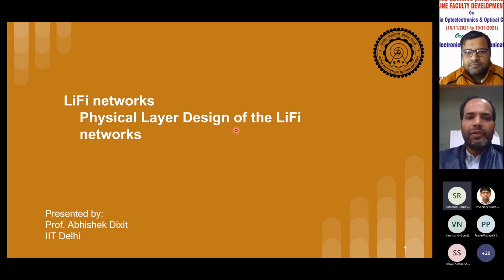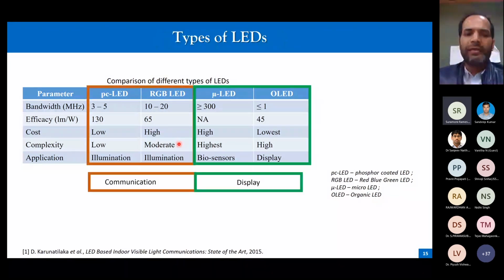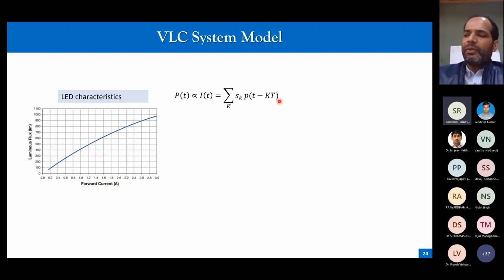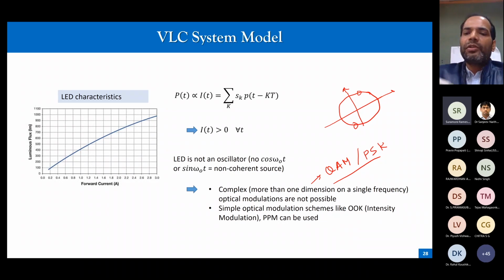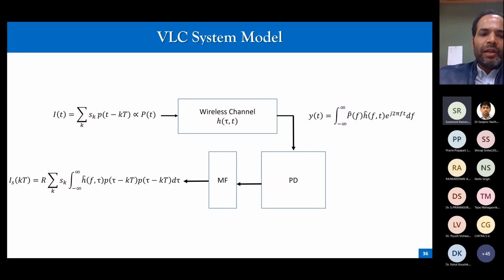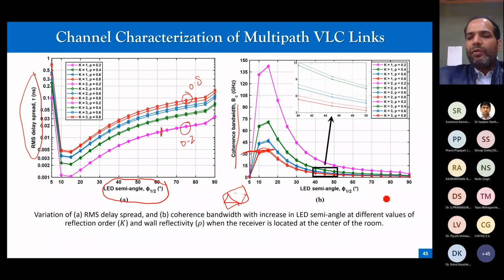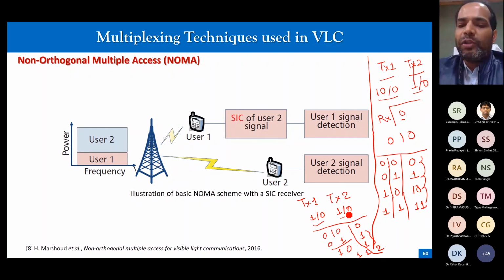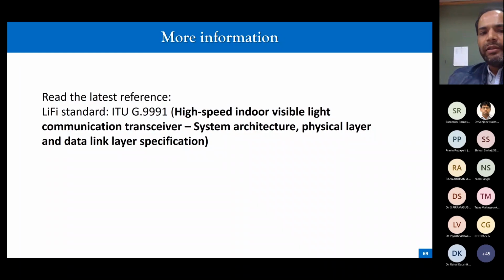Session-2 Li-Fi Networks_ Key note speaker Prof. Abhishek Dixit, IIT Delhi